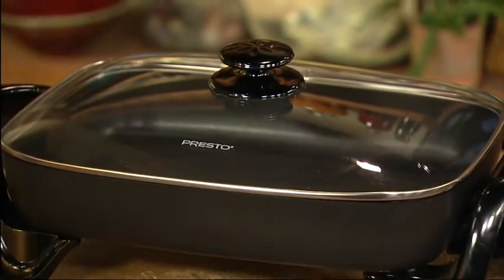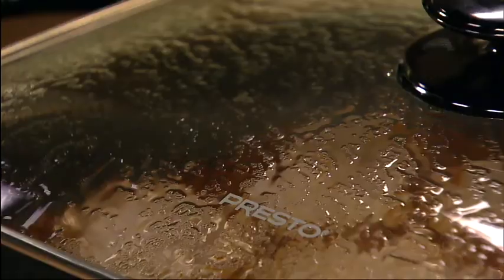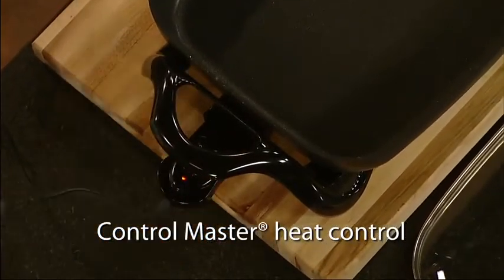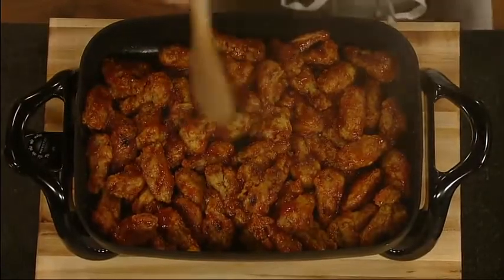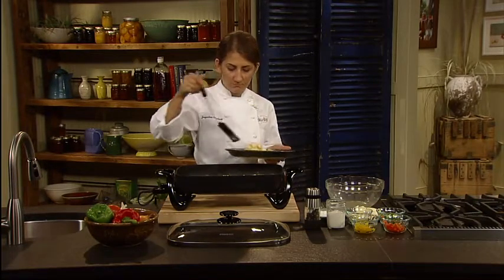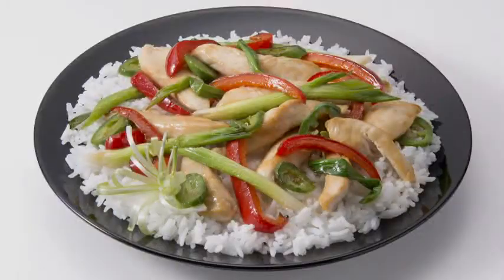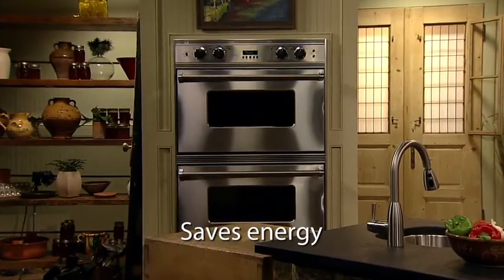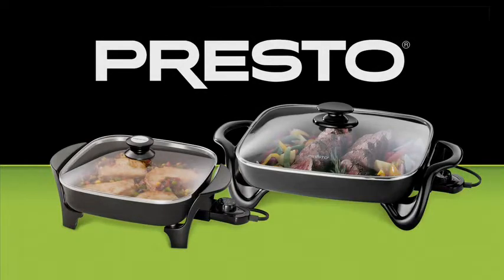Presto 06852 16-Inch Electric Skillet with Glass Cover | Best Electric Skillet with glass cover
Deluxe nonstick surface  inside & out |  for stick-free cooking & easy cleaning
Check Price